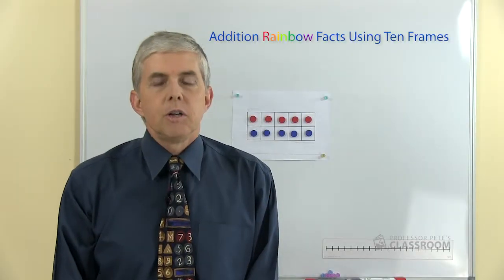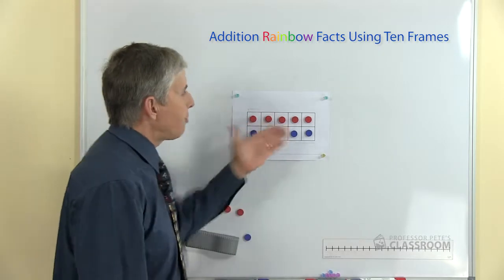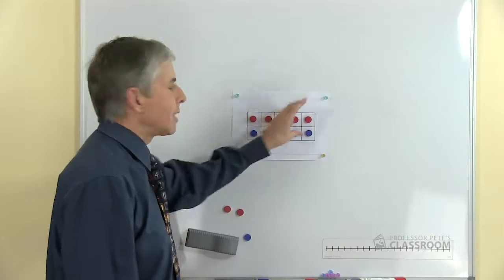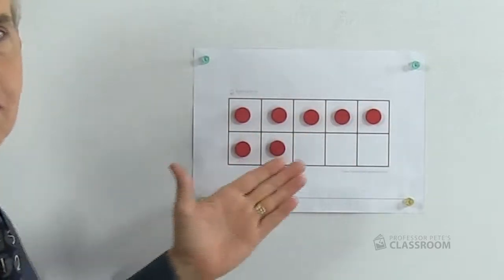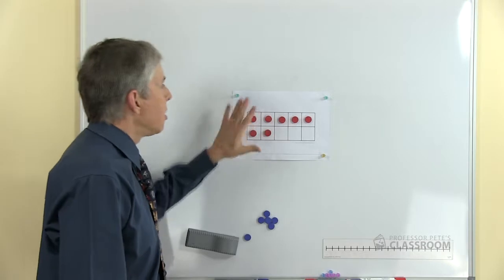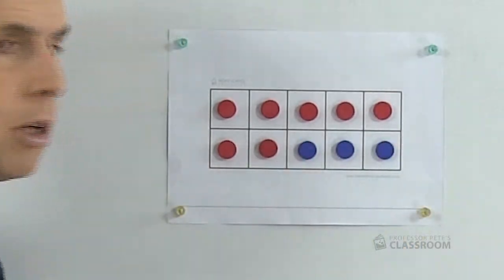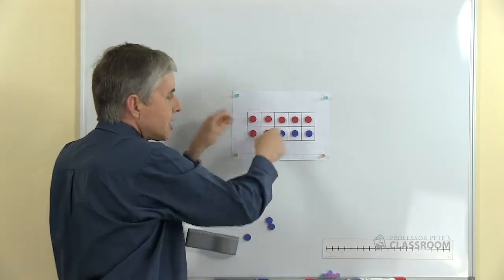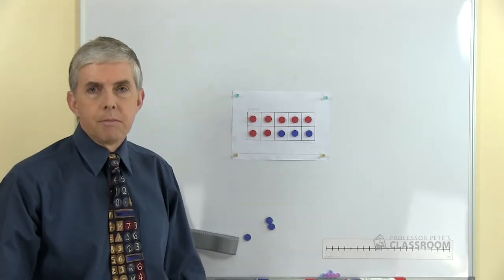Teach Addition Rainbow Facts with Ten Frames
Dr Peter Price explains how to use a ten frame to teach addition facts whose sum is 10, known as "rainbow facts".